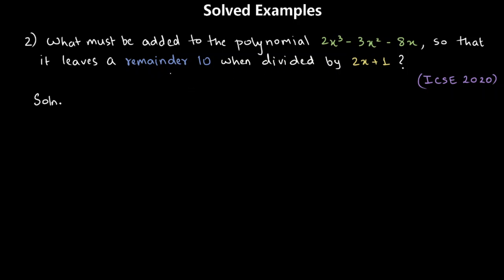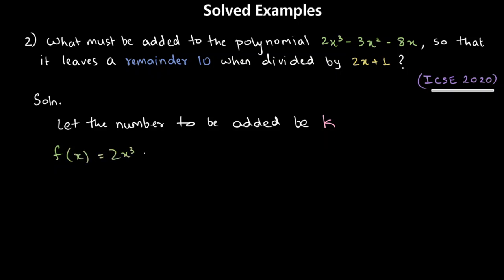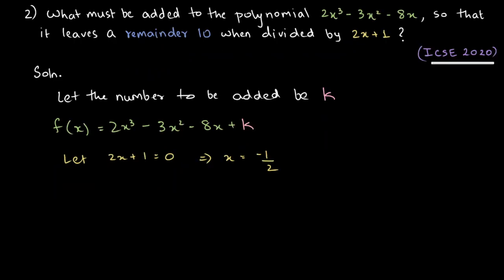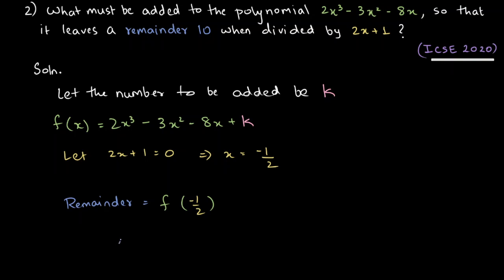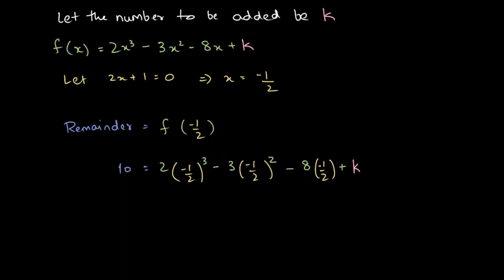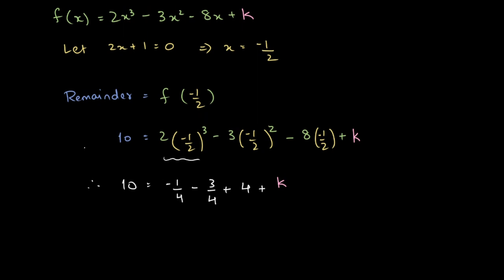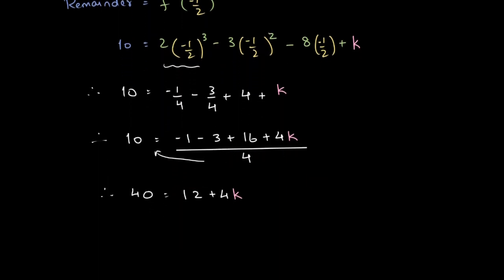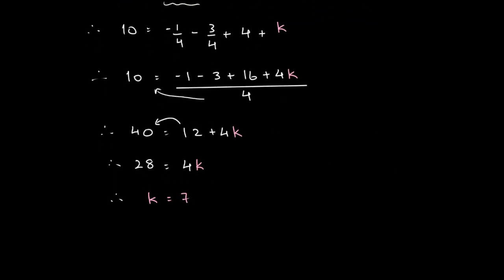ICSE Class 10 | Remainder and Factor Theorems - Lecture 3 | Solved Example 2 : Remainder Theorem